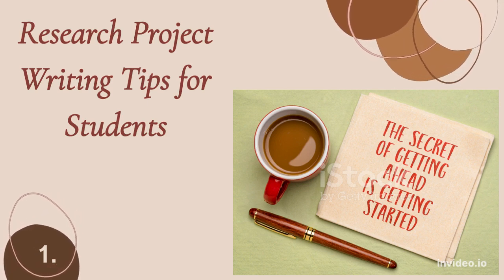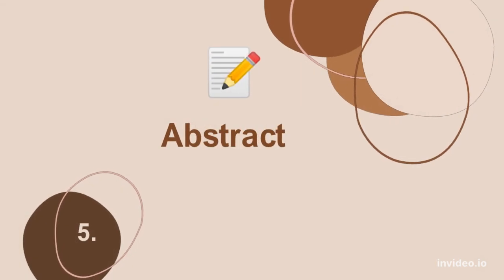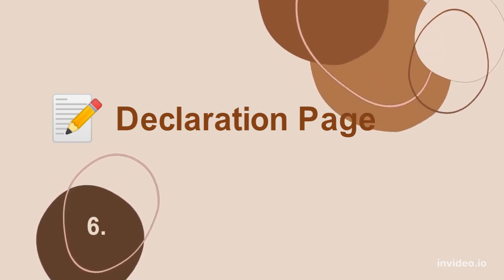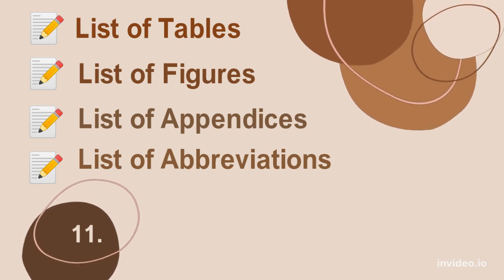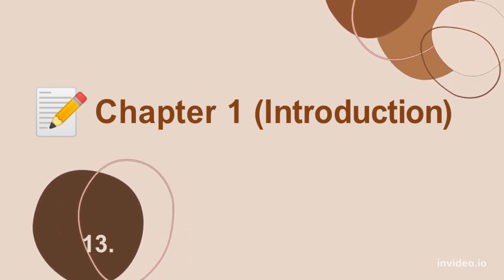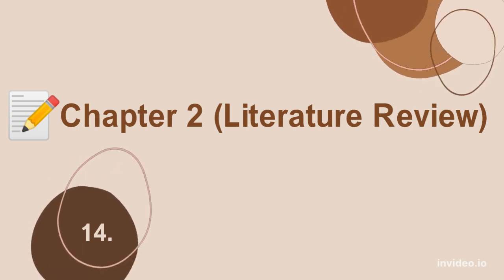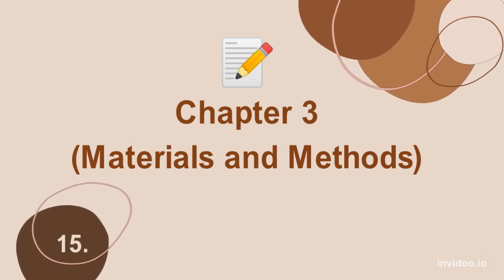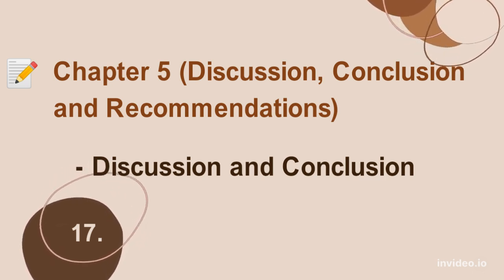Research Project Writing Tips for Students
Research project writing process could be very intimidating if you have not done it before, but going through the tips in this video would help you.

1) KIDS' TRACING & COLORING BOOK: Kids' Tracing and Coloring Book, Numbers, Letters and Fruits Interior, Beautiful Cover, 8.5x11 Inches and 37 Pages
2) COLORING BOOK FOR KIDS (Animals for coloring, 8x10 Inches and 26 Pages)
3) Notebook (Notebook for Kids, Blank Ruled, 120 Pages, Candy Cover and 6x9 Inches)
4) Candy Notebook (Candy Notebook for Kids, Blank Lined, Candy Cover, 6x9 Inches and 120 Pages)
5) Notebook (Beautiful Cat Notebook for Lovers of Cats, Blank Lined with Little Cat Sketch, Beautiful Cat Cover, 6x9 Inches and 120 Pages)
...and many more books

OTHER BOOKS TO BUY
1) The Book on Public Speaking by Topher Morrison
2) Public Speaking: An Easy-to-Read Guide on How to Deliver a Public Speech or Presentation with Ease and Style by Brian Ledger and Brandon Sukhu
3) There's No Such Thing as Public Speaking by Jeanette Henderson and Roy Henderson: Make Any Presentation or Speech as Persuasive as a One-on-One Conversation
4) The Speaker's Coach: 60 secrets to make your talk, speech or presentation amazing by Graham Shaw

ABOUT ME:
Dr. Constancy Prisca Aleru-Obogai is a Lecturer with over 7 years experience in the Department of Medical Laboratory Science, Rivers State University. Dr. Constancy received her Undergraduate degree at Rivers State University and her Master's degree in Biomedical Sciences was obtained at the University of Westminster, London. She was temporarily employed in the same University immediately after her Master's degree, as a Visiting Researcher. Apart from her interest in research and Medical Sciences, she is known for her love for English Language. She did an Intensive English program at EF International Language Centres Cambridge, before she went for her Master's programme in Central London. Dr. Constancy achieved her PhD in the field of Medical Microbiology at Rivers State University. Her research areas are: Clinical/Public Health Microbiology.